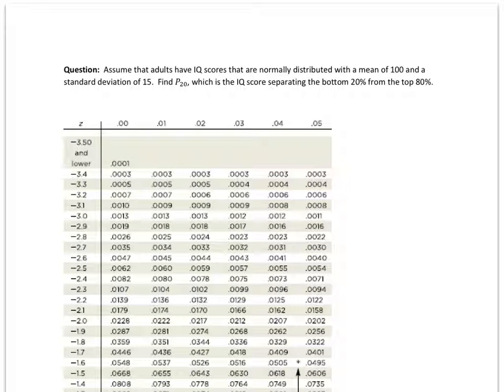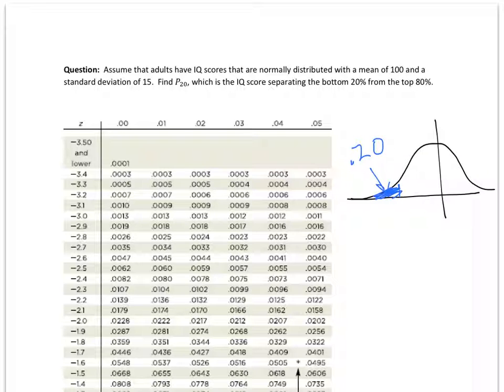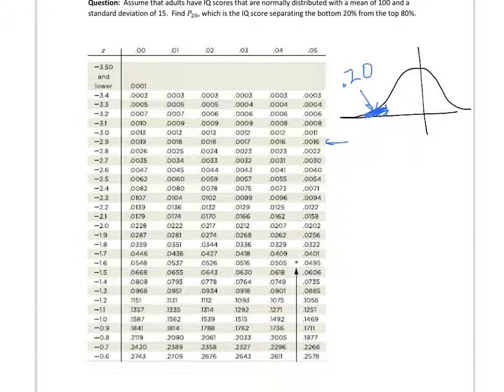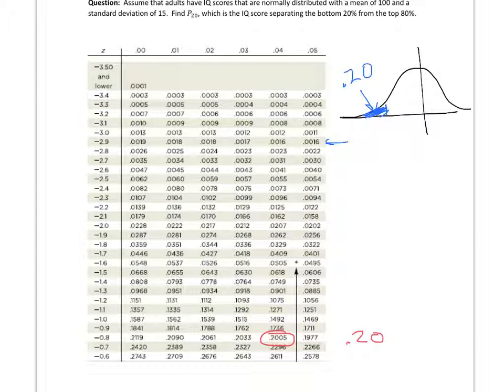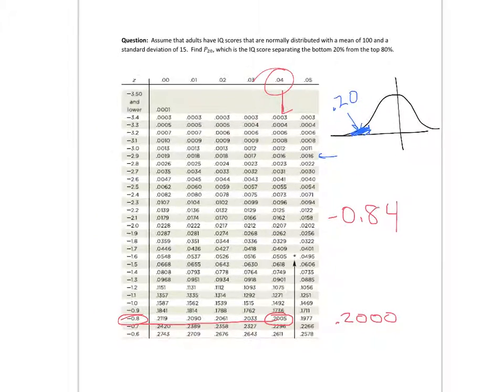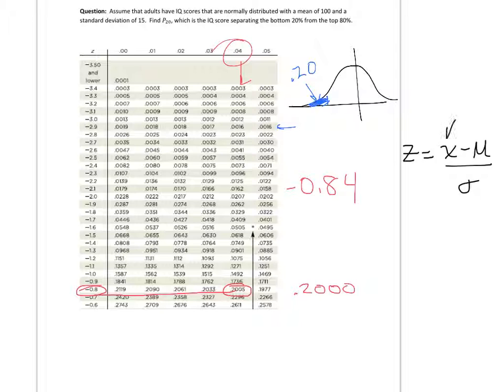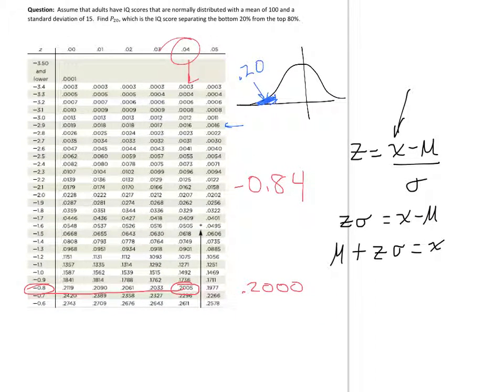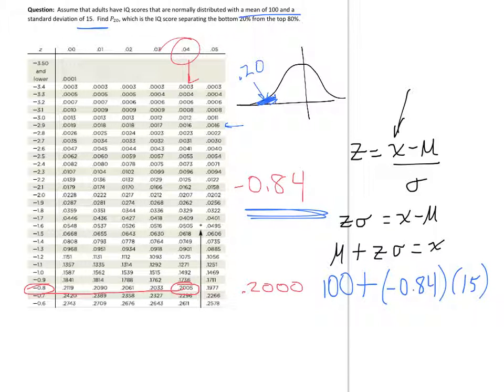MML 6.3.17 normal distribution